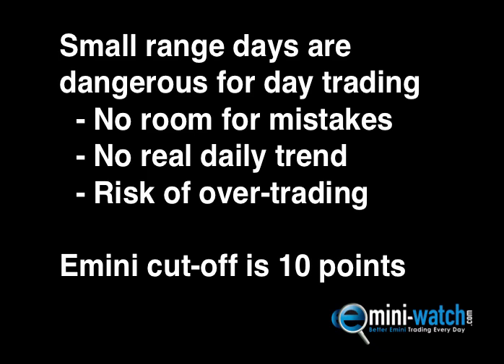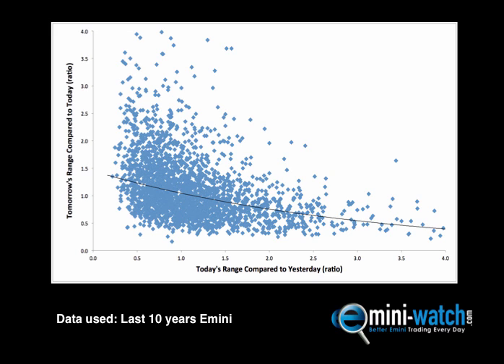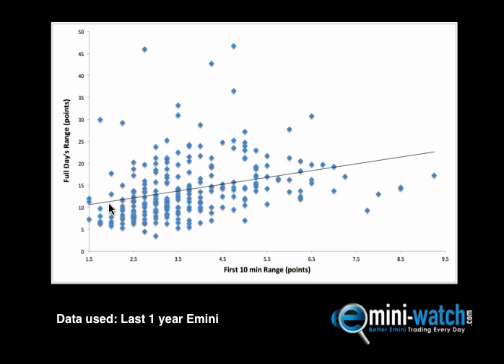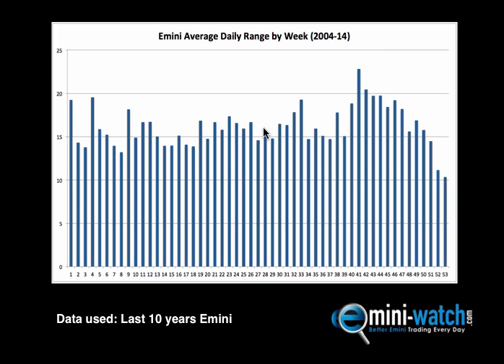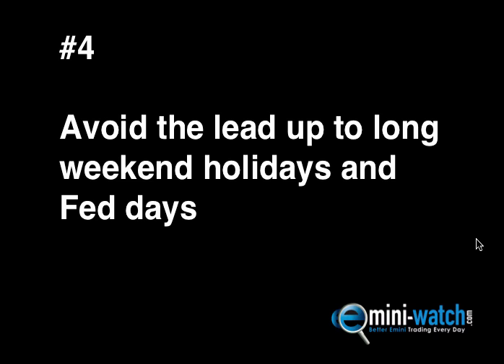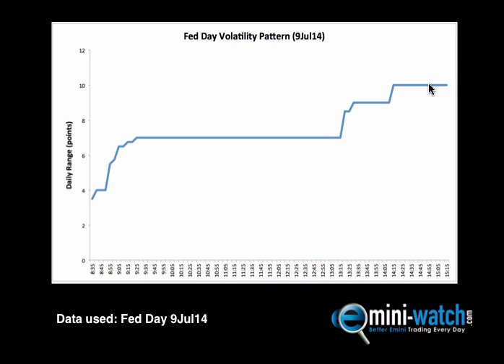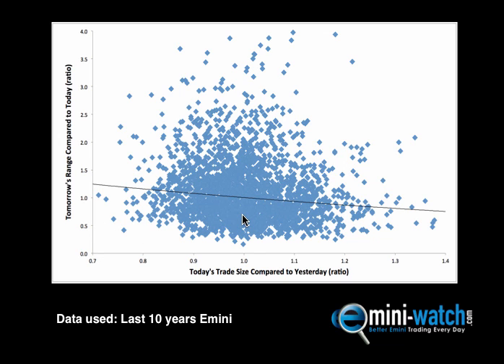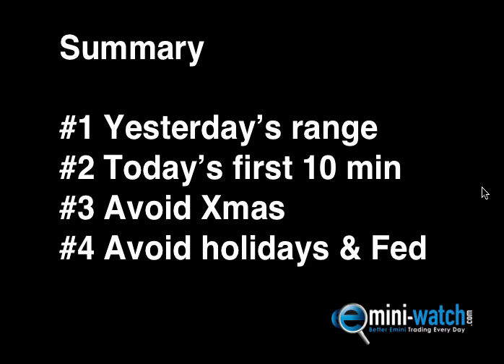How to Avoid Trading Small Range Days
Small range days are dangerous for your trading. So finding ways to avoid them is smart. This video shows 4 rules of thumb for predicting if today will be a small range day and worth avoiding. The data used is for the Emini but applies to all futures contracts. One additional avenue of analysis is also shown which unfortunately didn't have any predictive value.